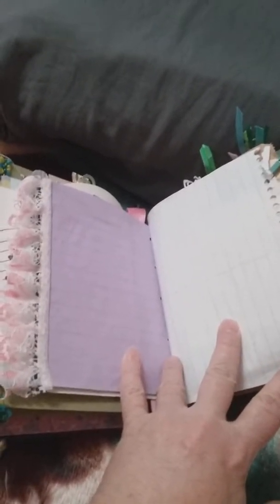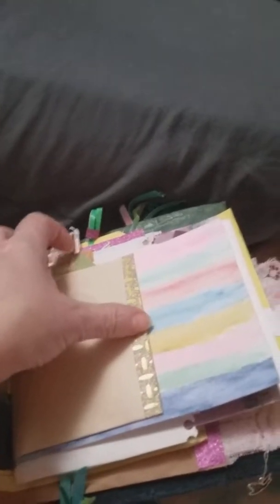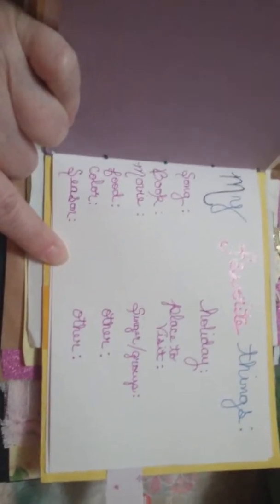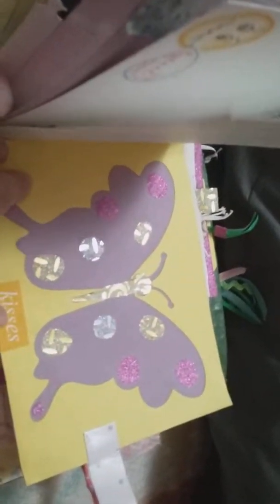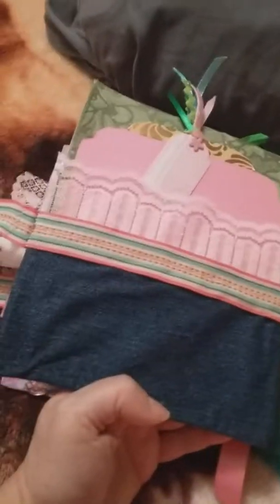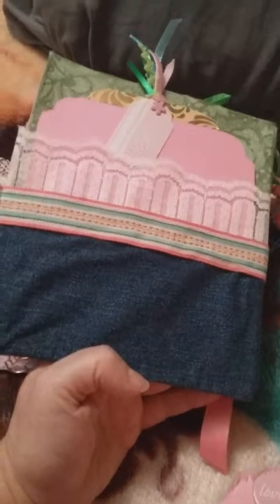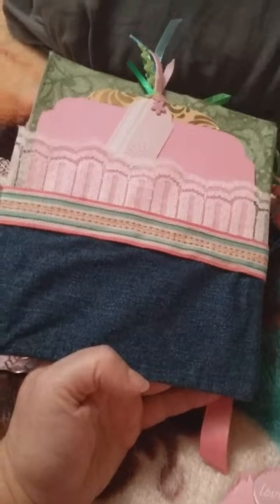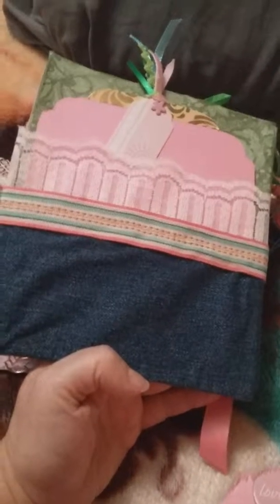My daughter's birthday journal part 2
Sorry for the 2 part video, i will try to make shorter videos in future and I will try to figure out a camera set up so it will be still. I've just started making junk journals and videos, so feedback would be appreciated.  Thanks